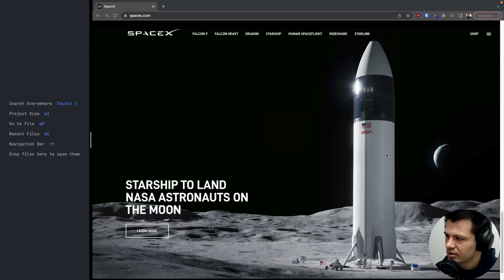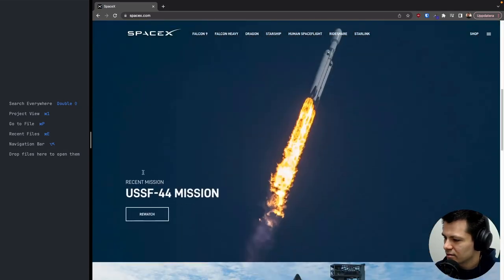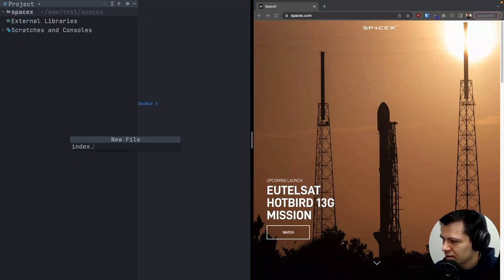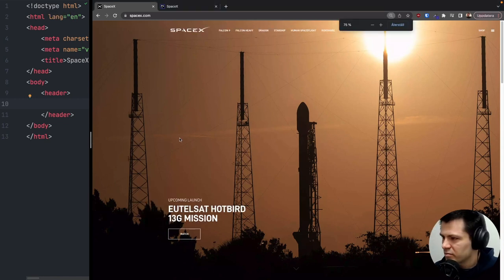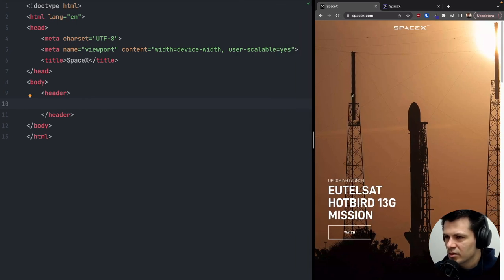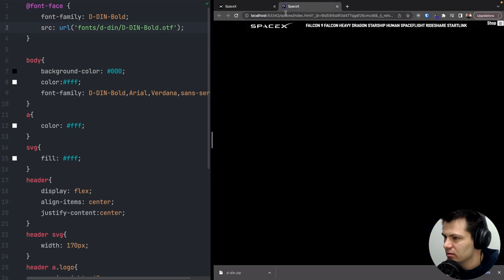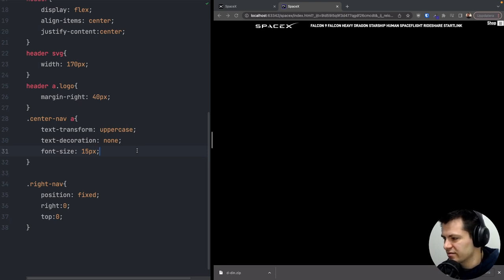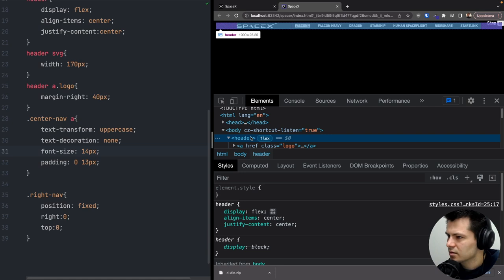Spacex clone with HTML, CSS and JS (tutorial for beginners)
In this tutorial we will build spacex landing page with html, css and javascript. This tutorial is suited for beginners wanting to learn html, css and js. I try explain all html tags and css properties and why I use them.

Timestamps
00:00:00 - Intro
00:00:57 - Header logo and navigation
00:26:50 - Pages sections
00:47:58 - Footer
00:54:18 - Header nav links animation
01:01:09 - Mobile navigation with sidebar animation
01:29:31 - Page sections with scrolling animation
01:41:38 - Outro